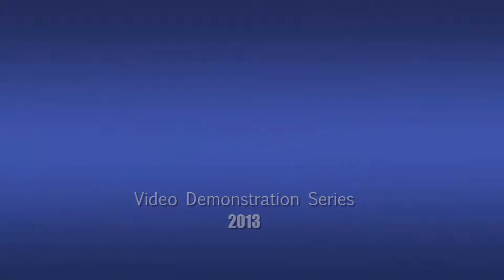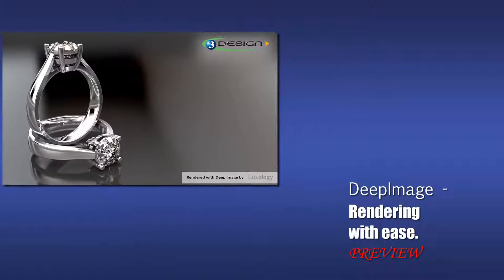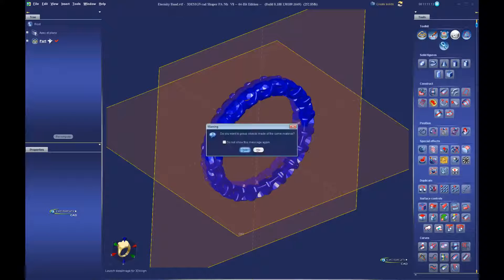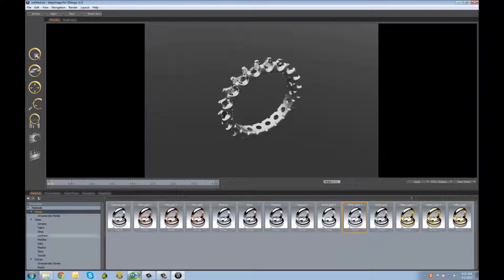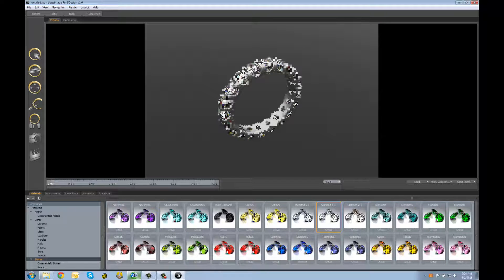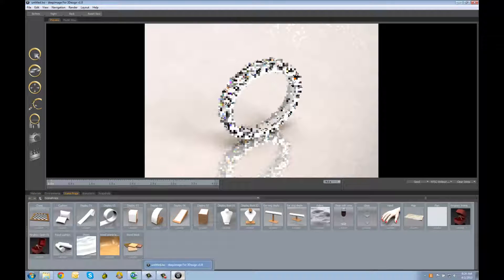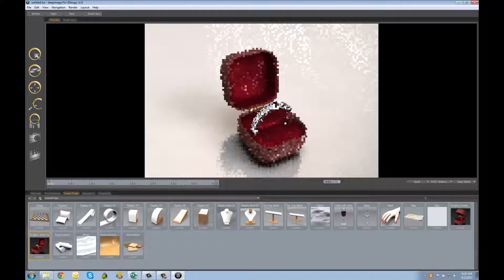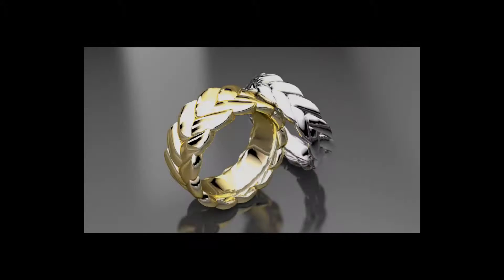Sneak Preview DeepImage: The Ultimate Rendering solution for 3DESIGN CAD8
Sneak preview of the latest installment of the 3DESIGN Video Demonstration Series 2013. The full video can be found on the 3DESIGN member's lounge on the 3DESIGN forum. It covers all technical aspects of DeepImage, the latest companion of 3DESIGN CAD, from file import, material choice, rendering and animation settings.